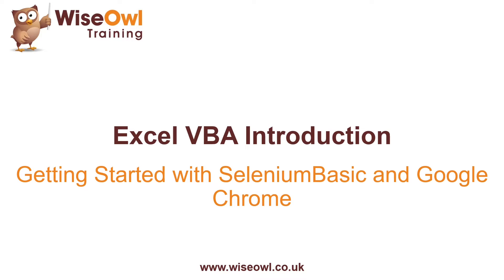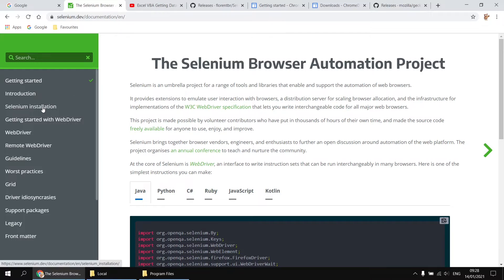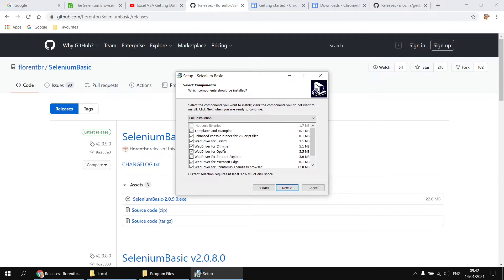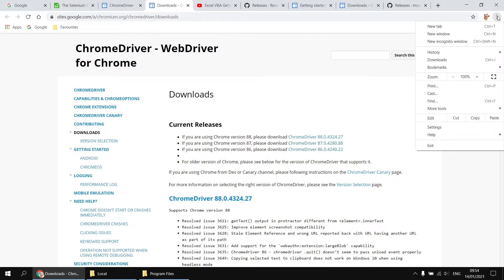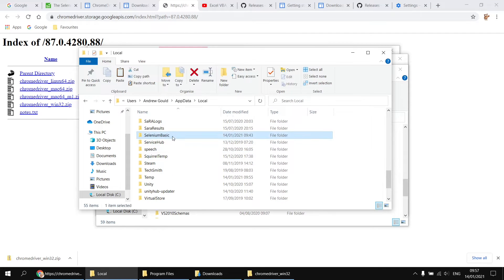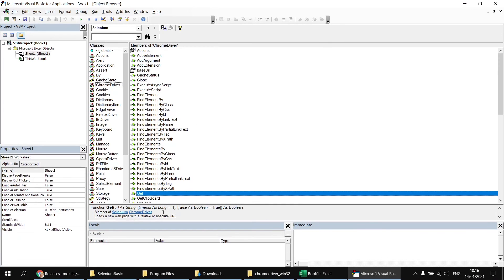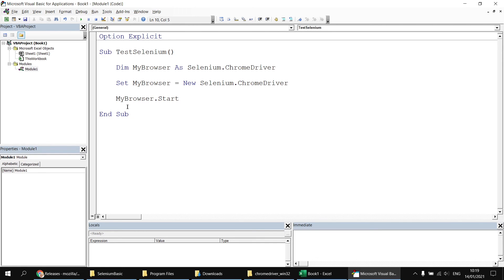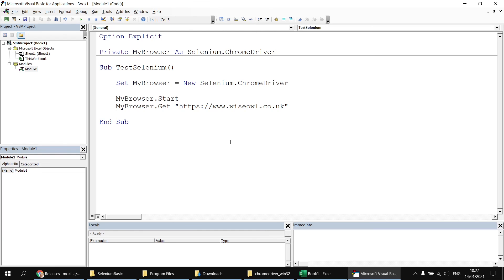Excel VBA Introduction Part 57.1 - Getting Started with Selenium Basic and Google Chrome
.NET Framework 3.5 for Windows 10 (install this if you see Automation Error)

Chapters
00:00 Topic List
00:48 What is Selenium?
02:36 Downloading Selenium Basic
02:58 Installing Selenium for VBA
04:27 Downloading the Chrome Driver
05:56 Copying the Chrome Driver to the Selenium Folder
07:18 Referencing Selenium in a VBA Project
08:22 Viewing Selenium in the Object Browser
09:36 Opening Google Chrome in VBA
11:41 Navigating to a Web Page

This video shows you how to install the Selenium Basic library for VBA so that you can control a variety of web browsers using VBA. You'll learn how to install the Selenium library, how to download drivers for Google Chrome and other browsers, how to reference Selenium in a VBA project and how to write basic code to open Google Chrome and browse to a web page.